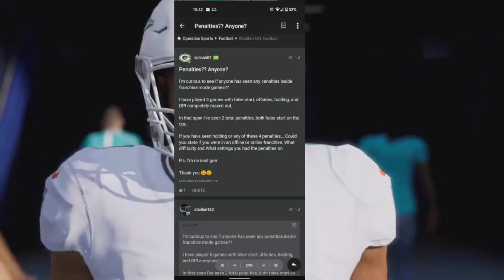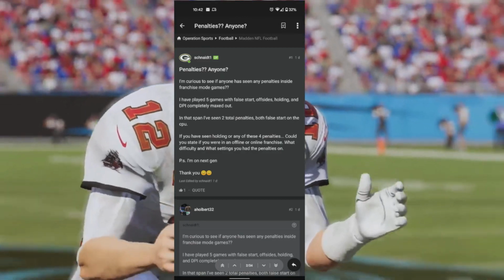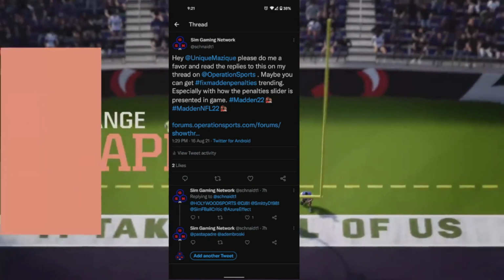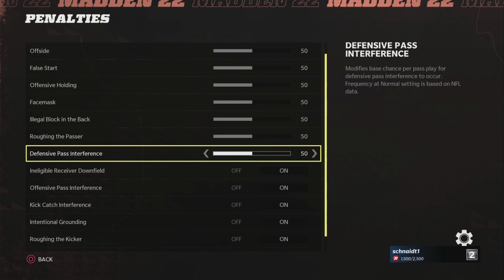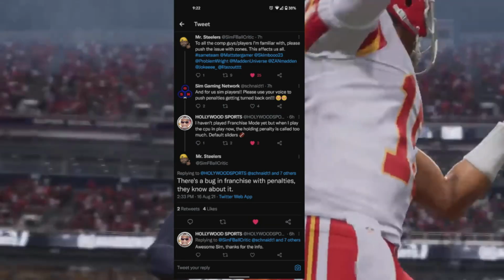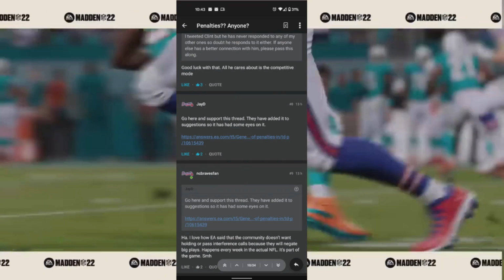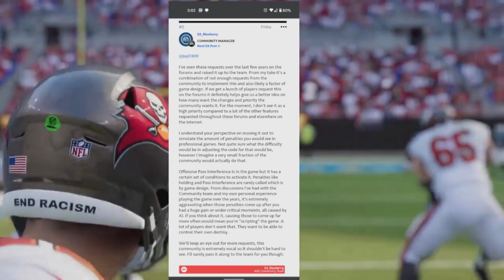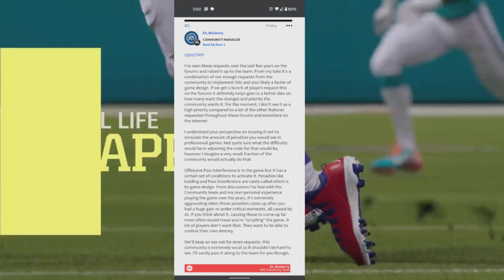Madden 22 removed penalties from the game